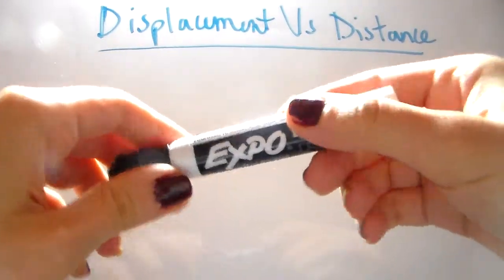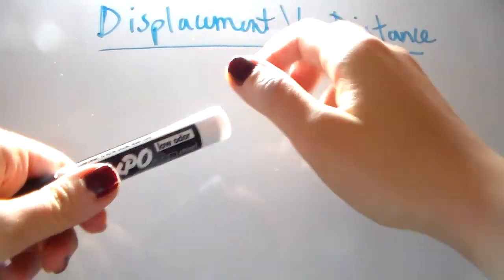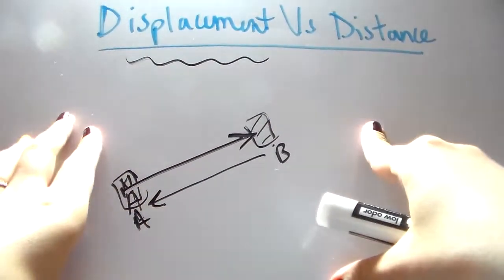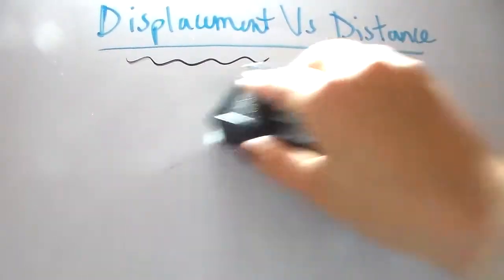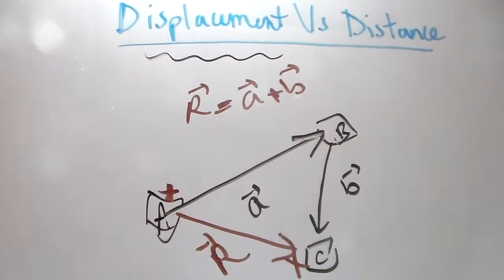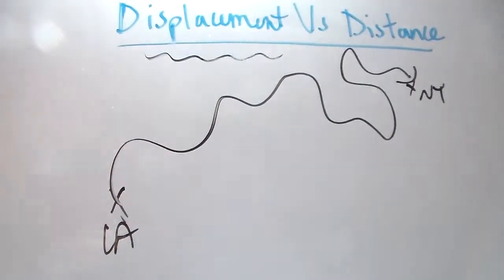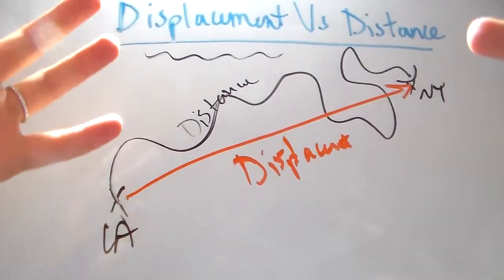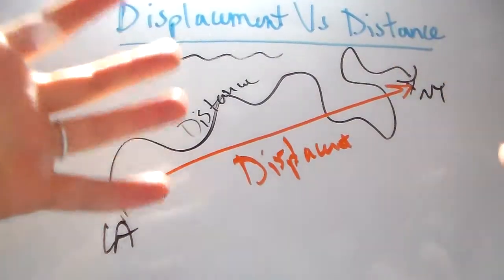Displacement Vs Distance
In this video, I am talking about how displacement is different from Distance. In the next videos you will see how velocity and speed are defined. Please follow me on this journey and ask if you have any questions.